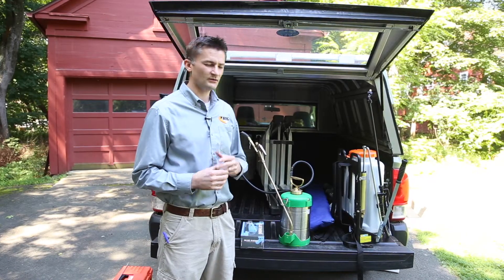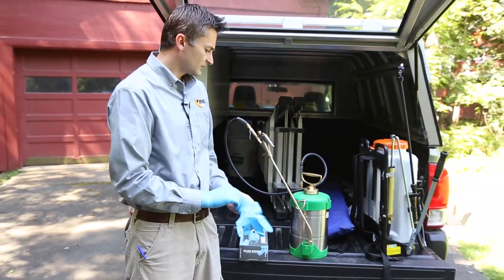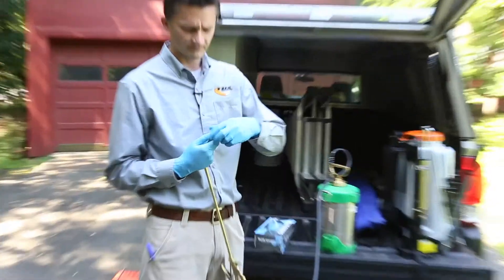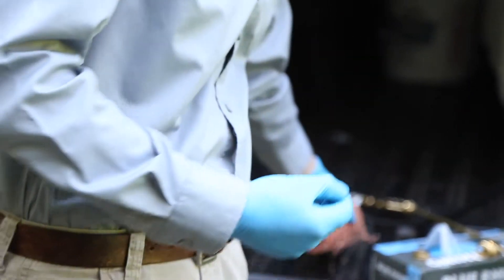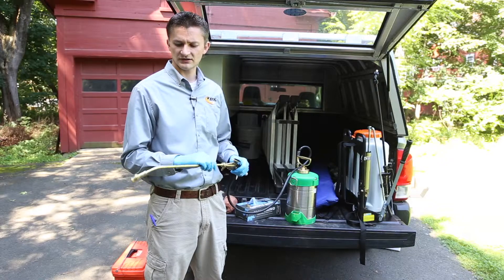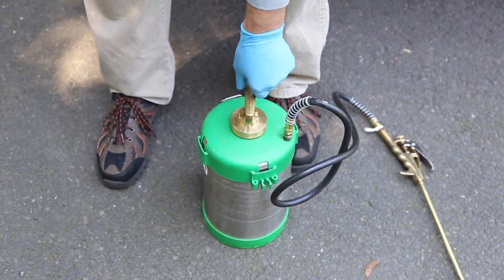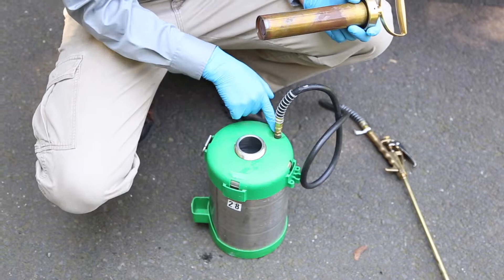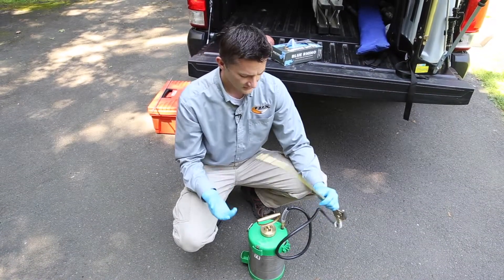B&G Sprayer Fox Tech Training